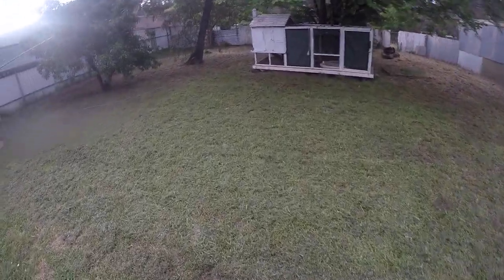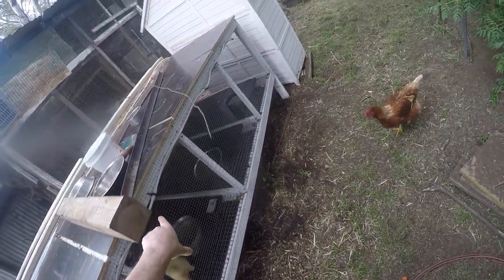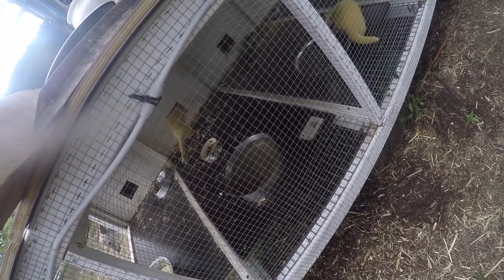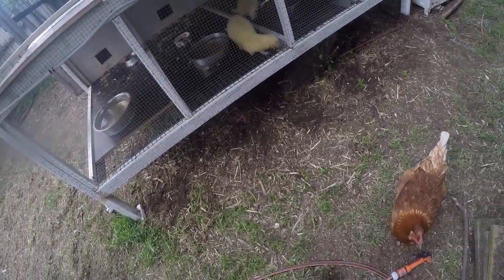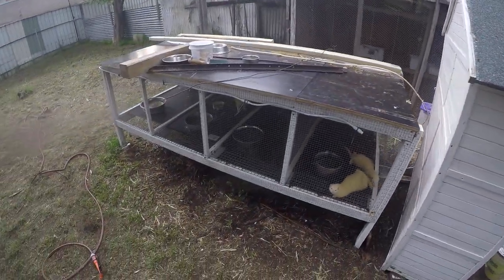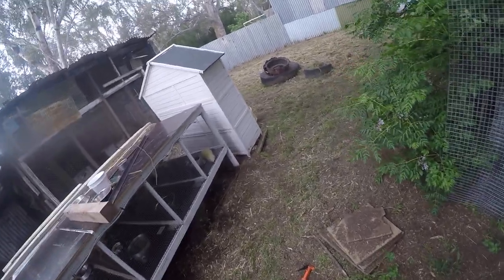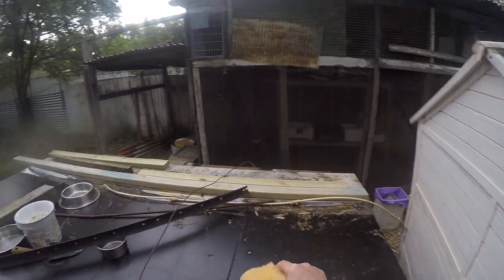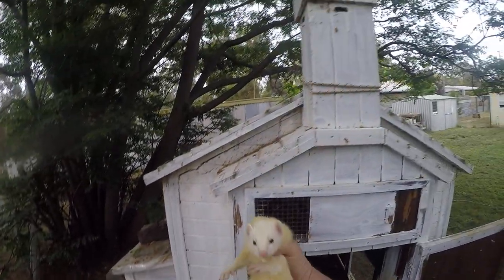A bit of info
Just a bit of information in response to some questions I get asked regularly.